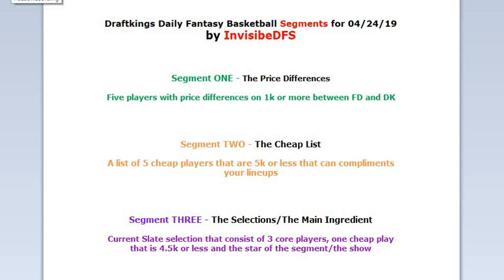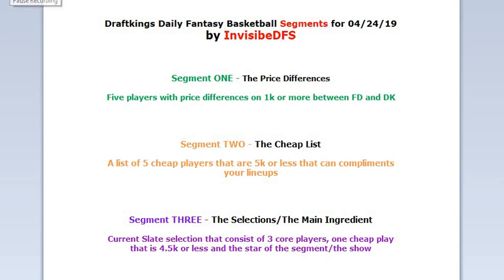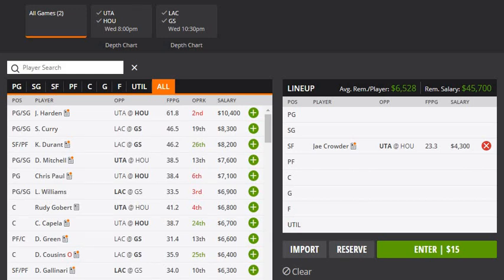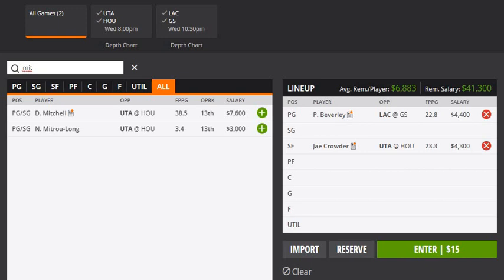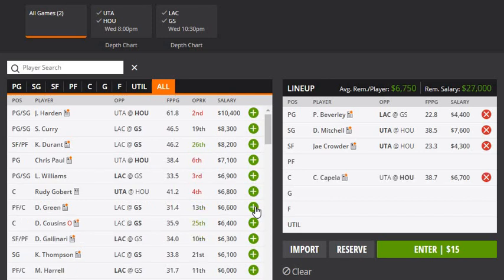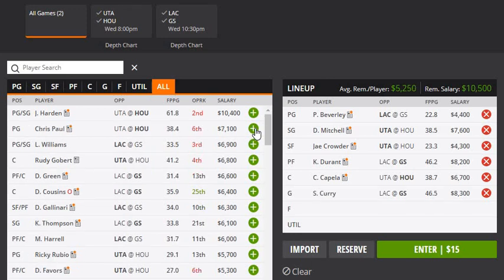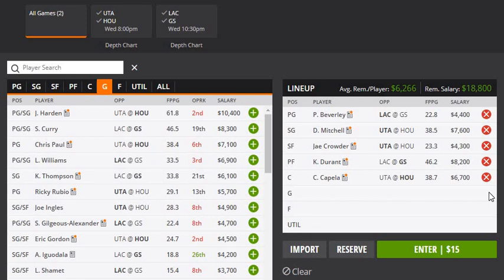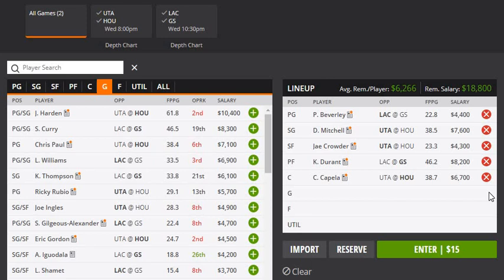Daily Draftkings NBA Playoff Segments Edition for 4/24/19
Draftkings NBA DFS 5 with 3 Core plays, a cheap player, and my star of the night. Play at your own risk, don't spend money you cannot afford to lose. Also, never say, tonight is the night because we never know if our pick will come through. Please be responsible and good luck to all of you. Thank you and let's win some money.